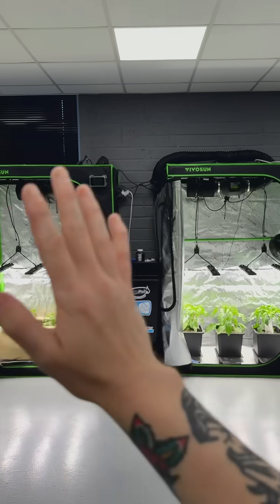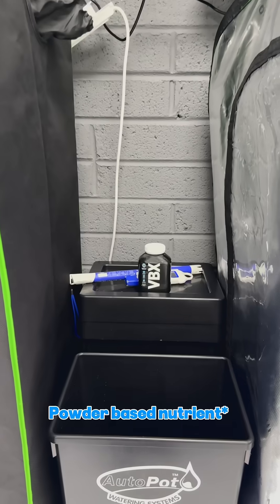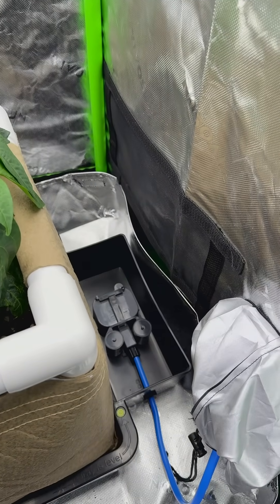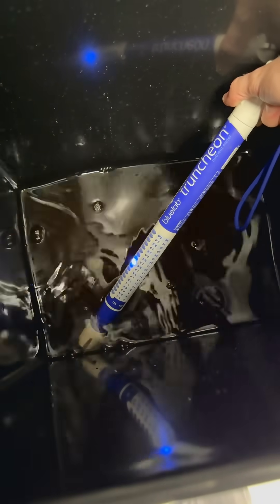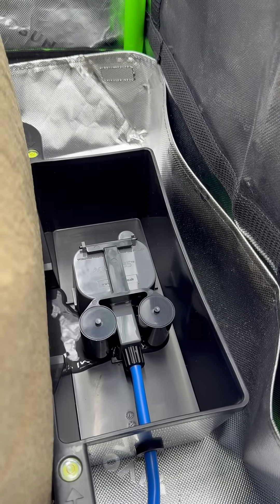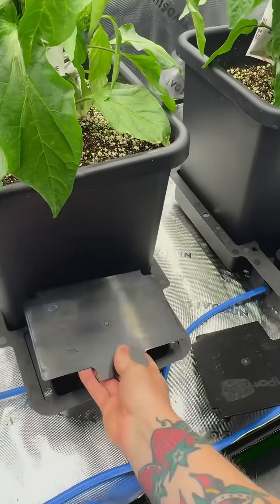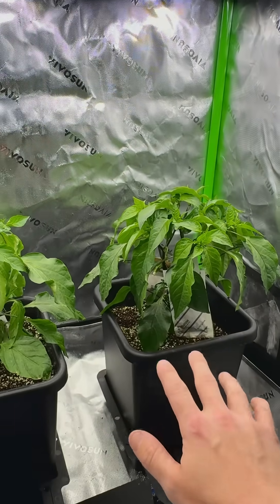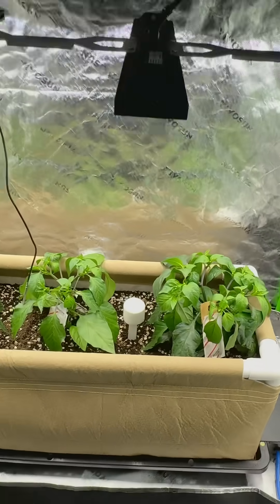AutoPot systems = ON! Living Soil vs. Coco series update.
We turn the reservoirs on today on both the AutoPot Tray2Grow filled with living soil by Ecothrive, and also the AutoPot 1-Pot system in 15 litre pots in coco coir.

The Tray2Grow will be water only, whilst the coco coir tent will be fed using VBX by Hydroponic Research.